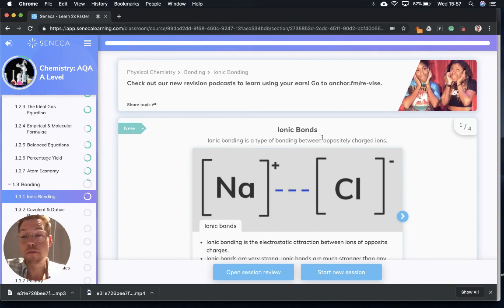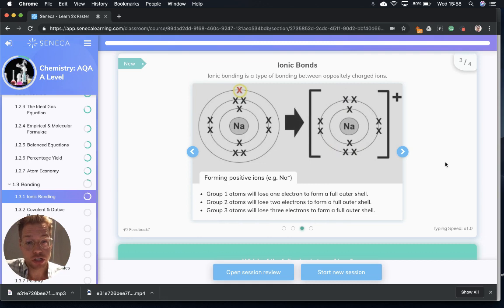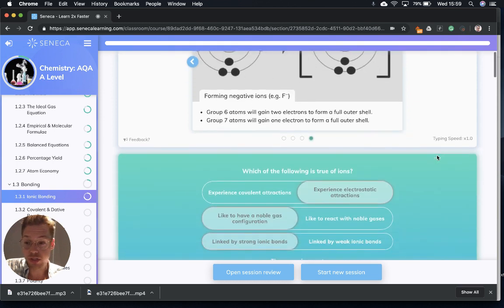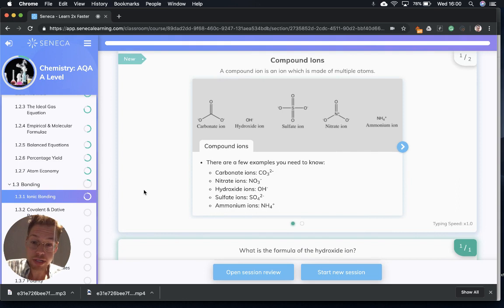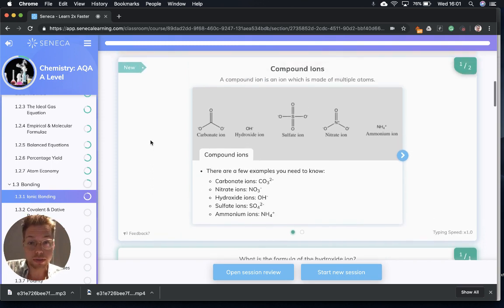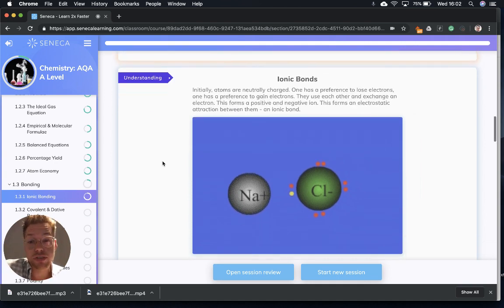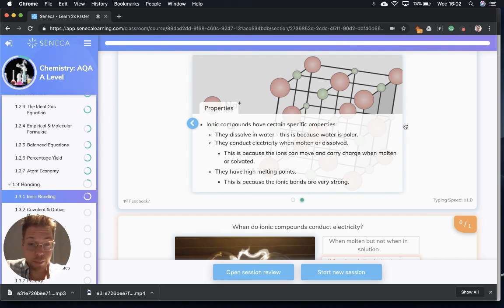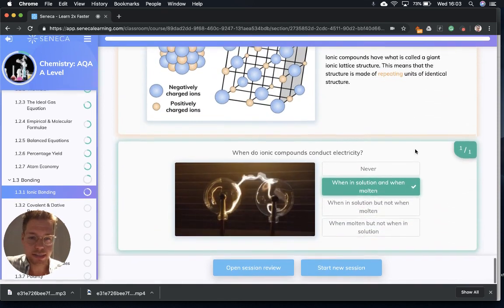A Level Chemistry - Ionic Bonding - Seneca - Learn 2x Faster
Jono talks about ionic bonding for your A Level Chemistry.